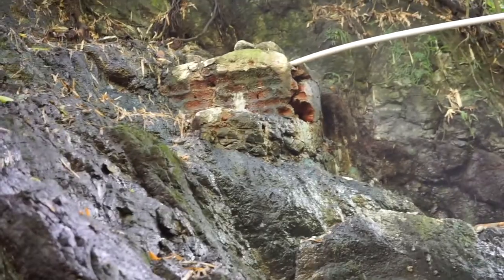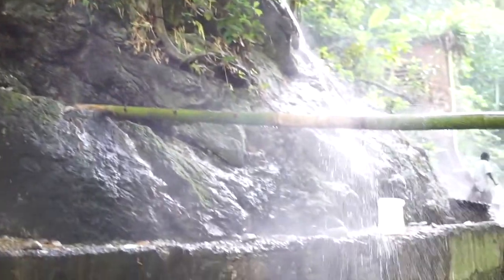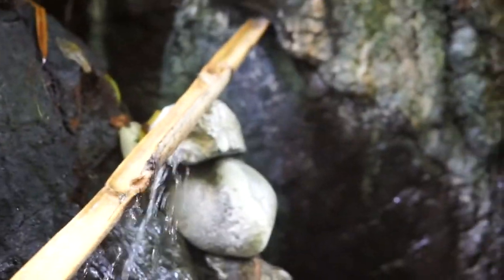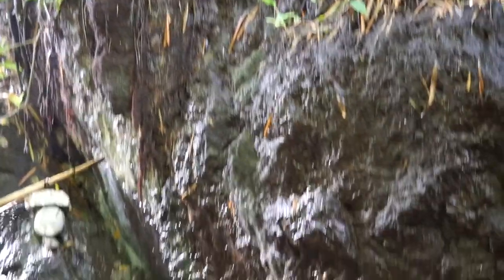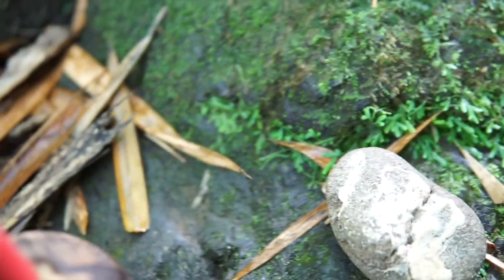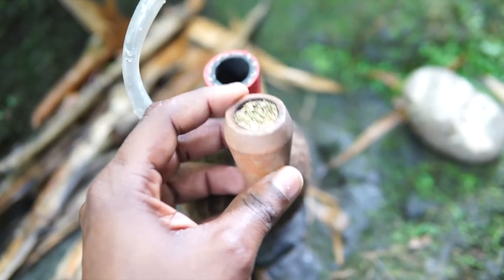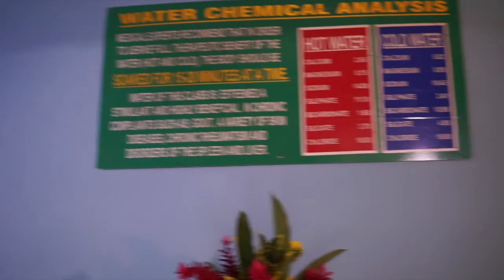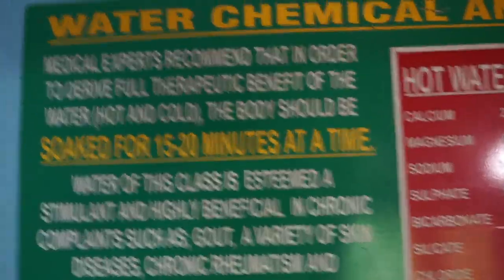Freeform Dreadlocks| Chalice Session at Mineral Springs